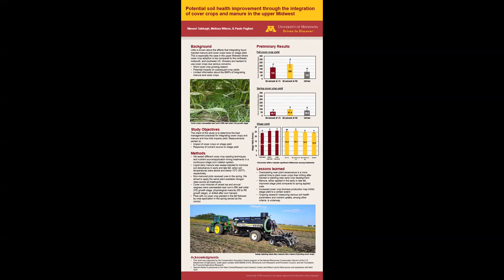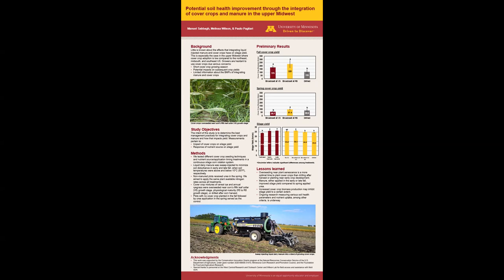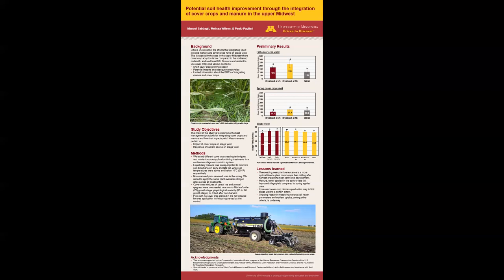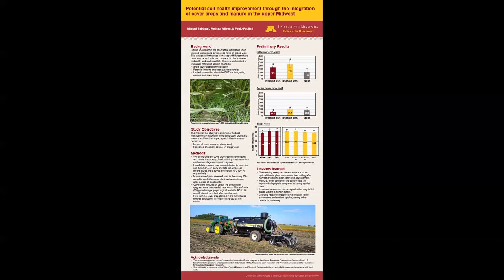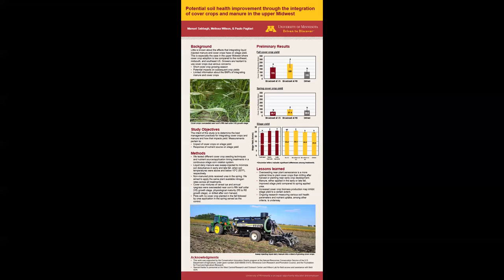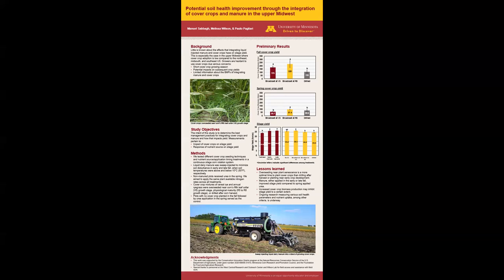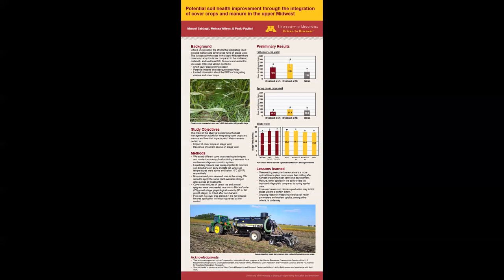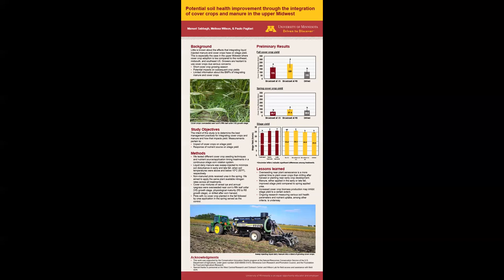Potential Soil Health Improvement Through the Integration of Cover Crops and Manure in the Midwest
Potential Soil Health Improvement Through the Integration of Cover Crops and Manure in the Upper Midwest

This was presented by Manuel Sabbagh at the 2022 Waste to Worth Conference.